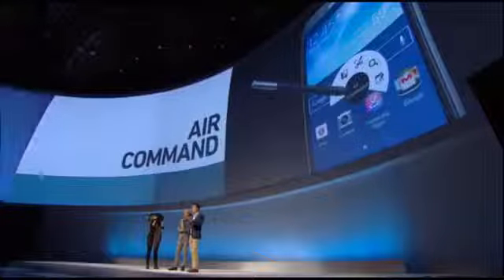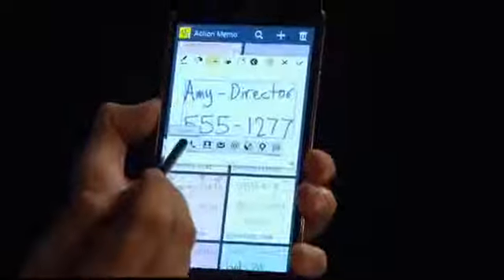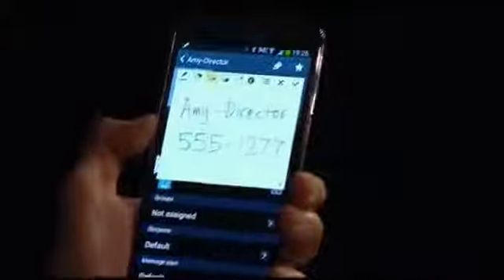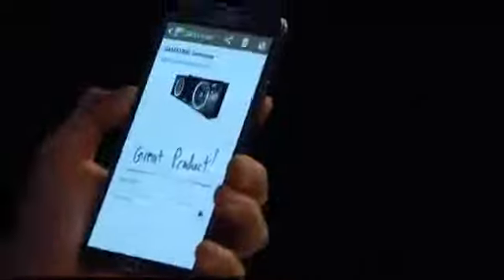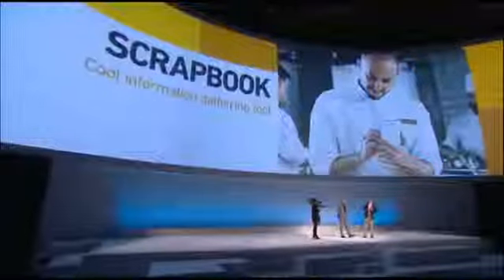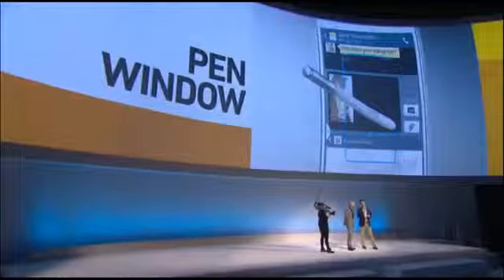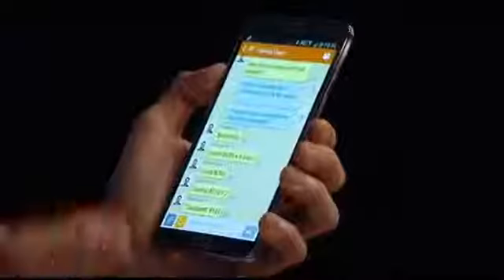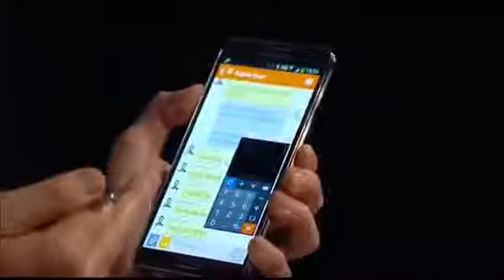Samsung Galaxy Note 3 III Features & Specs at Samsung unpacked episode 2 YouTube